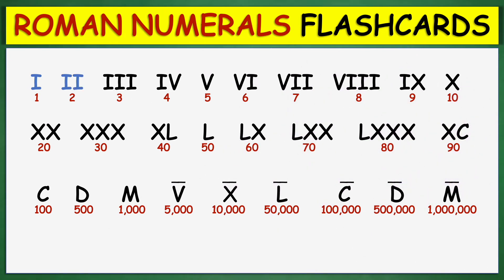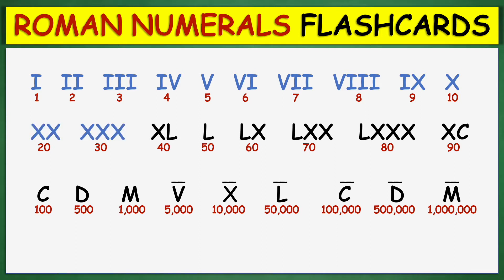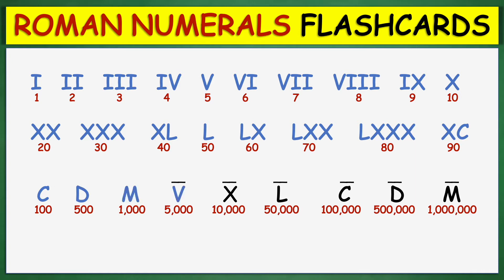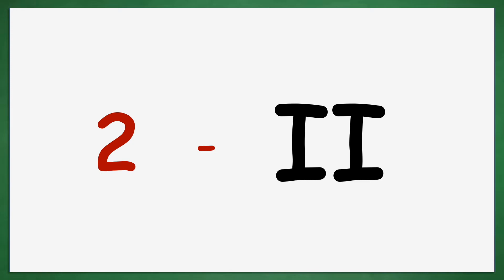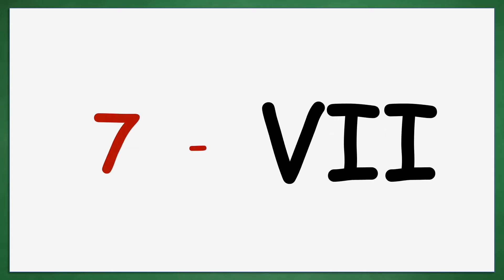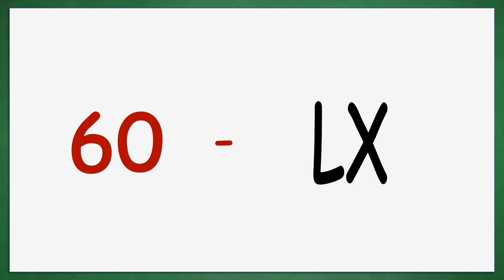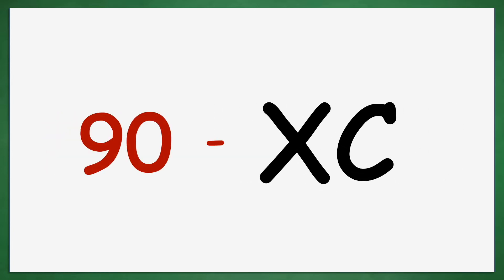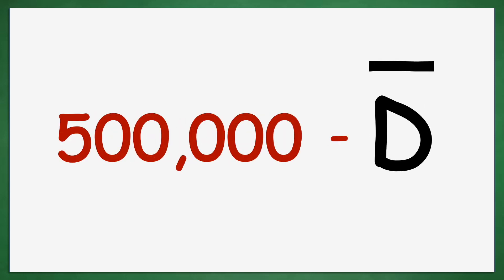Roman Numerals Flashcards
Learn the Roman Numerals using flashcards